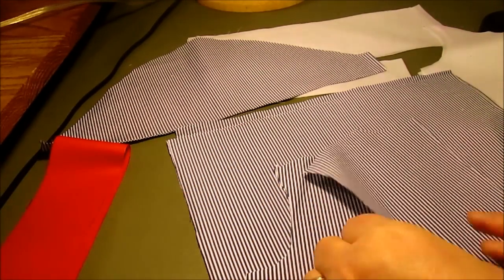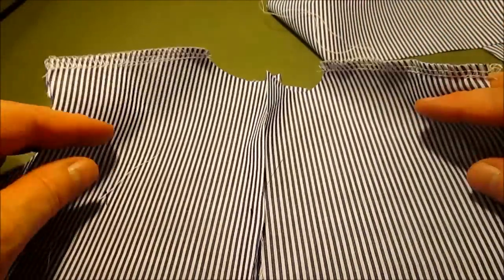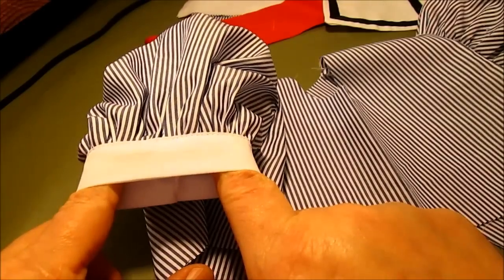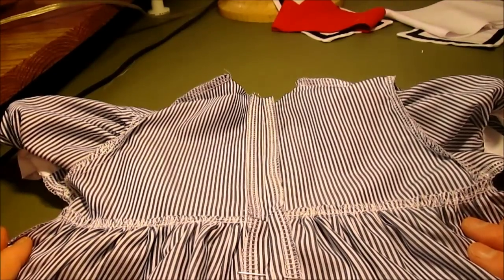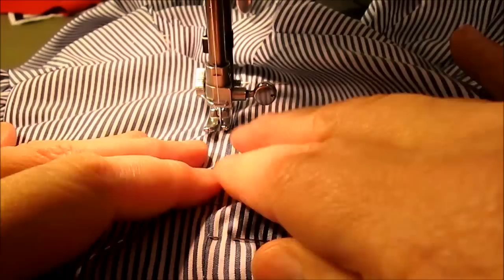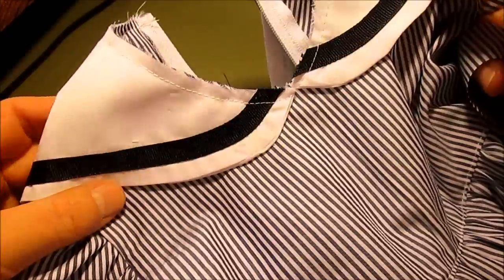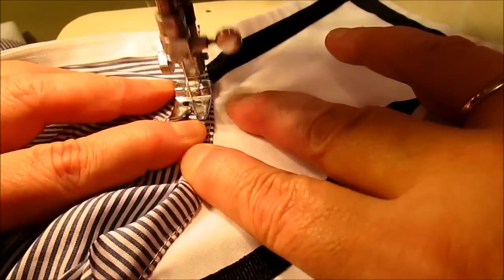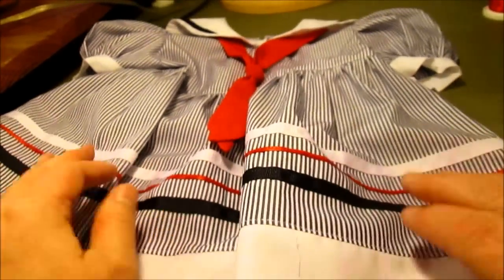Pattern Tutorial Sailor Dress and Bloomers 0-3 month to 24 months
Ships Ahoy!  This is the video tutorial for the Sailor Dress Pattern from Vintage to New. I have a fool proof way of putting in a zipper so that even an intermediate beginner would be able to accomplish the zipper with ease.  You can find the pattern here

Hapy Sewing